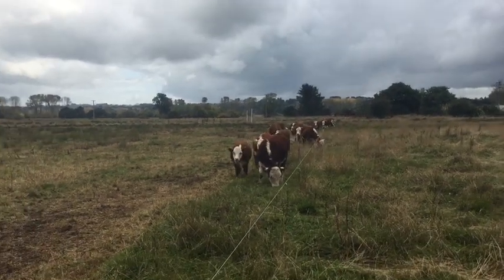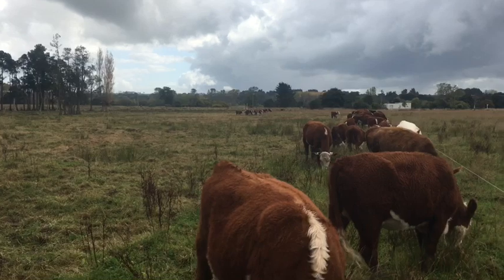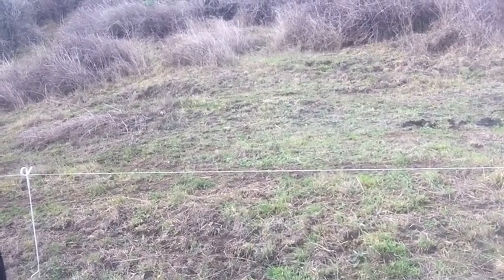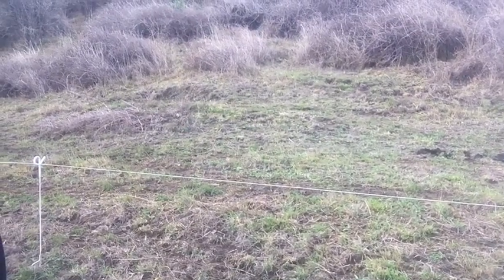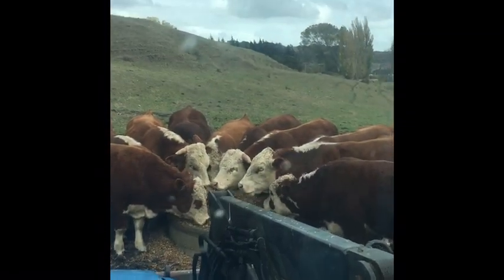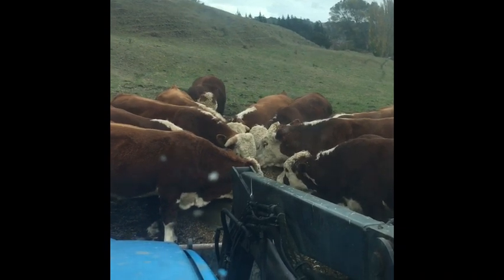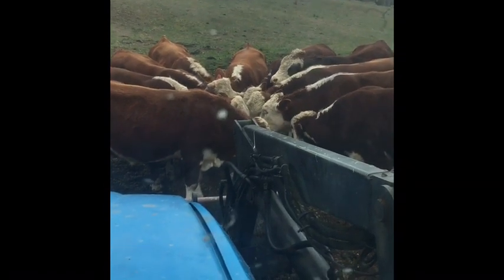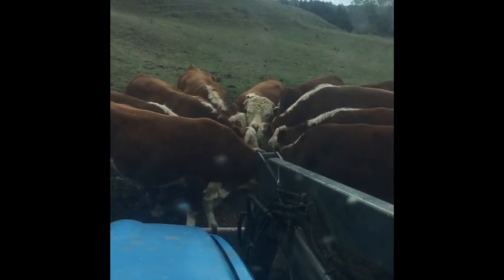Feeding cattle and talking sh!+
A snapshot of a day feeding beef cattle in New Zealand.

David Skiffington is a beef producer and educator based in the Manawatu.